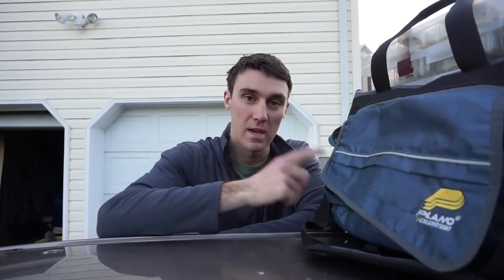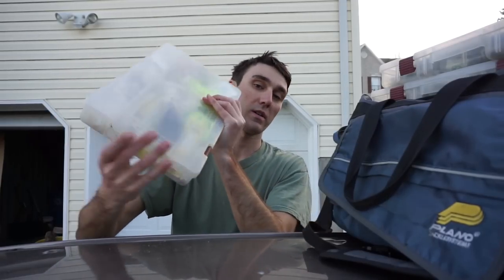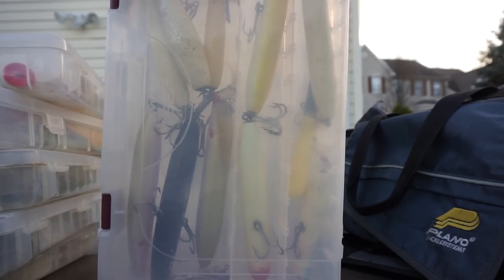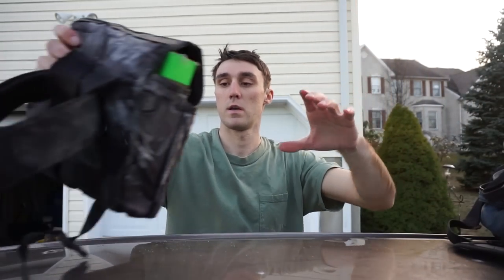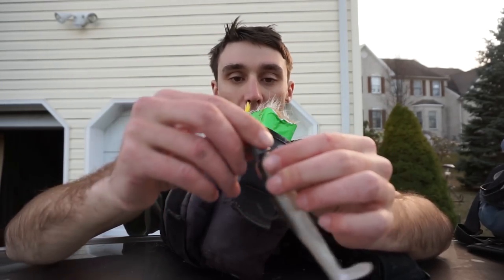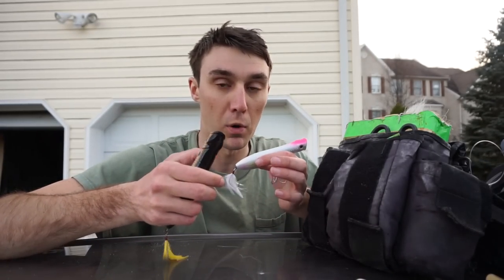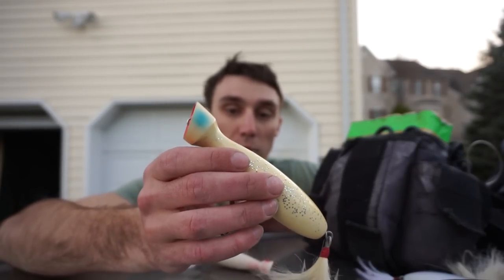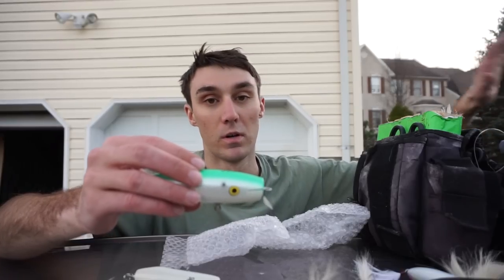Plugs to Always Have in your Bag!? & Custom Mini Pencil Popper!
The list of lures for your surf bag is endless I want to know what you like to carry in your bag and what I missed whether your an expert or newbie to surf casting so COMMENT below!

Also Please Check out my friends JP Outdoors who make some sick fishing plugs!

Plug's in My Bag
New Mini Pencil Popper!
3/4-2oz white bucktail
2oz Gibbs Pencil Popper
1 or 2oz Gibbs Polaris Popper
A17 Diamond Jig w/ green tube
1 to 11/2oz Crippled Herring
Floating SP Minnow
20%off Diawa SP Minnows Use Code FISHAHOLIC and click this

Main Camera
Gopro Hero 4 Black
Second Gopro
Camera Head Strap
Chest Mount
Editing Software